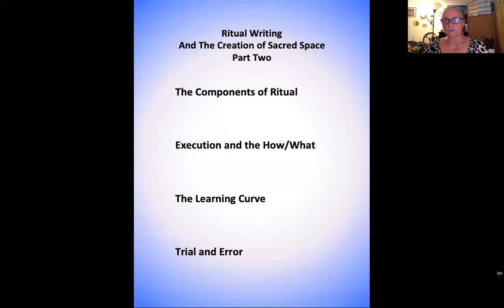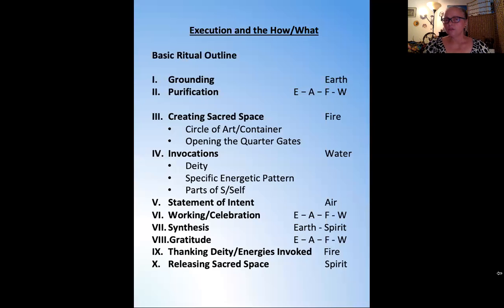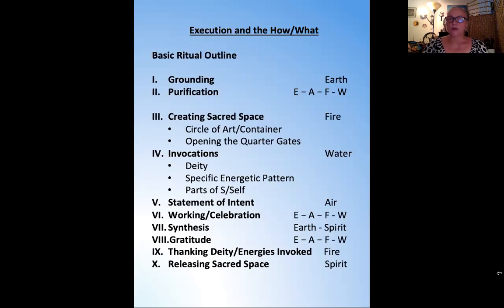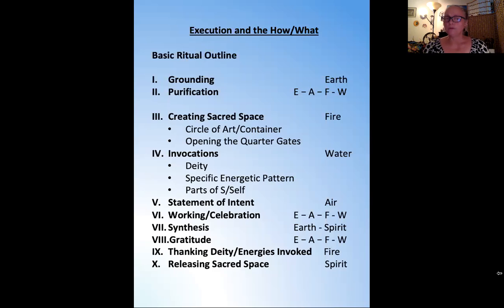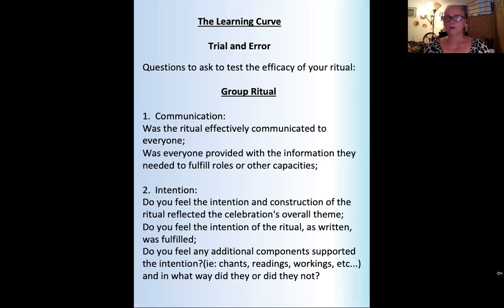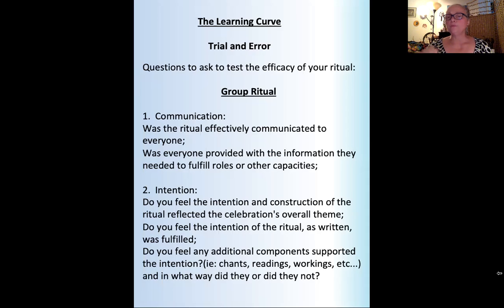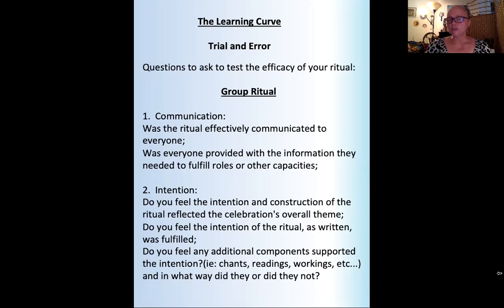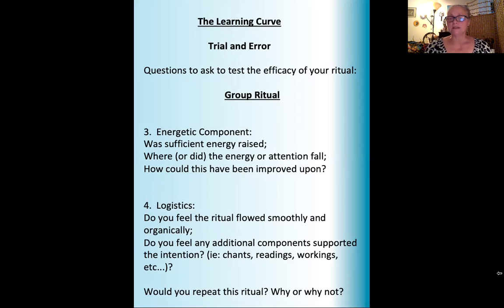MagickalArts Video Edition July 2020: Ritual Writing and the Creation of Sacred Space Part Two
MagickalArts Video Edition July 2020
Ritual Writing and the Creation of Sacred Space - Part Two
Please join me this month in an up close and personal video edition of the Magickal Arts column. This is the second and final part of this series and explores the Components of Ritual, Execution and the How, The Learning Curve and Trial and Error.  Enjoy!